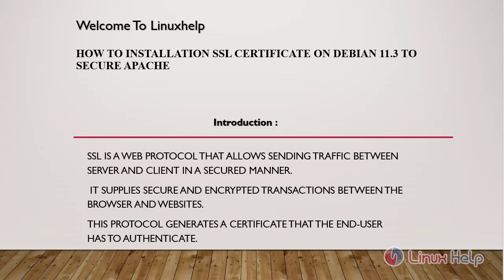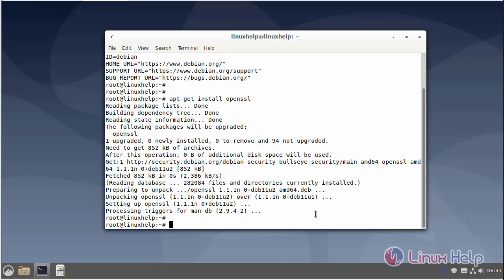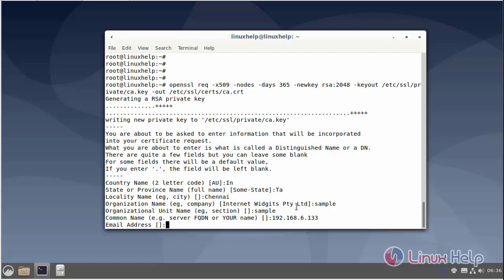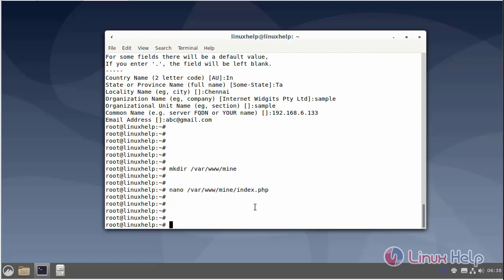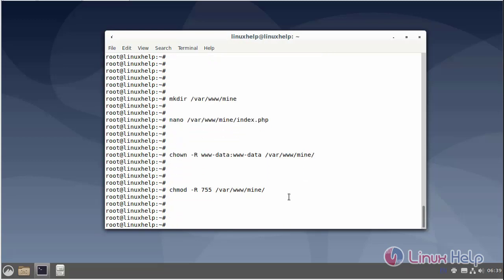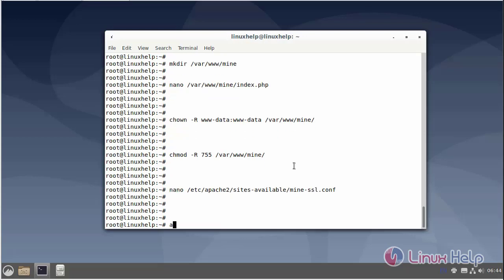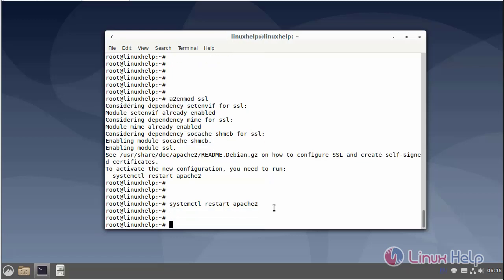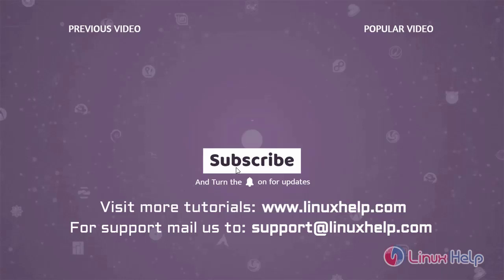How to install SSL Certificate to Secure Apache on Debian 11.3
SSL is a web protocol that allows sending traffic between server and client in a secure manner. It supplies secure and encrypted transactions between the browser and websites. This protocol generates a certificate that the end-user has to authenticate.